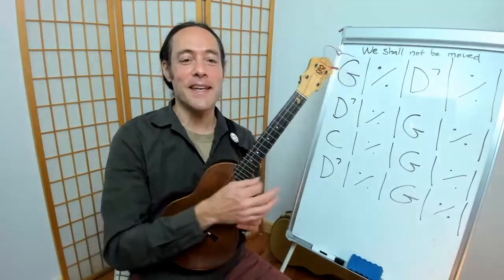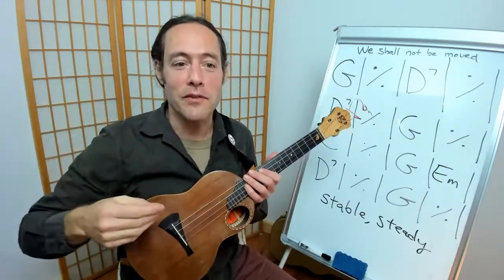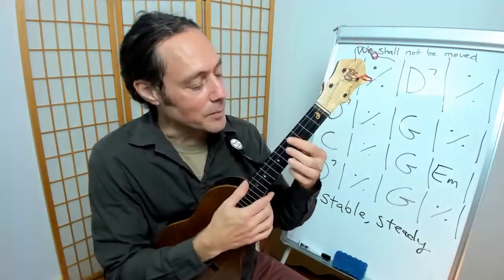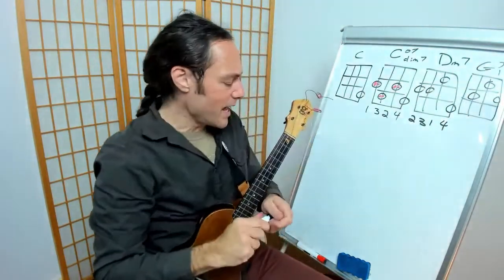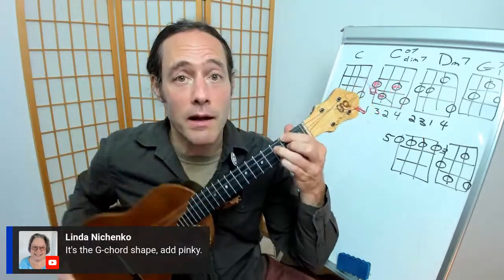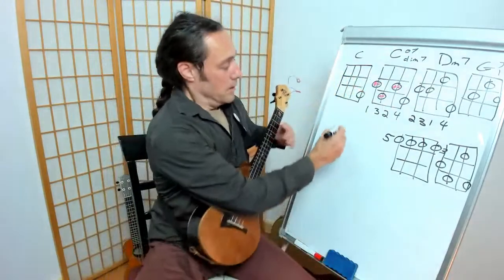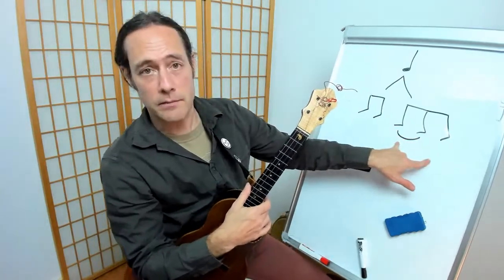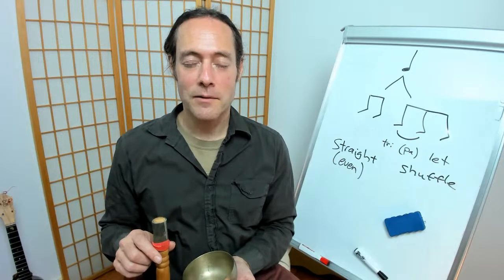UKULELE LESSON: Rhythm, Strumming & More (1st Sundays LIVESTREAM)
A beginner-friendly lesson on how to improve your rhythm -- we'll jam an easy song, work out our strums, and learn a cool jazzy intro too. Join in LIVE or watch later as a REPLAY.

Ticket includes: Unlimited access with PDF book, Jam Tracks and Future Course Content.

☯︎ JOIN THE UZ COMMUNITY and receive cool Membership Perks with your support!  Enjoy a library of exclusive lessons, printable song sheets, uke tabs, play-along jam tracks and more!

★ Please sign the UZ mailing list to keep in the loop of new events and courses!